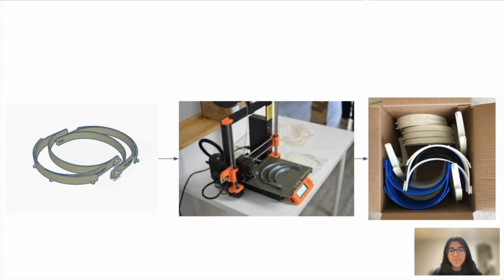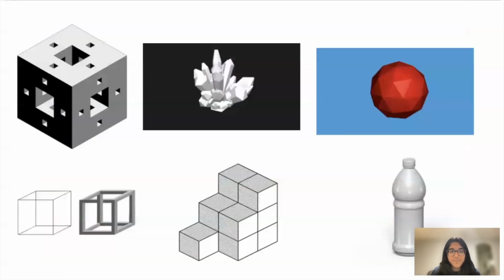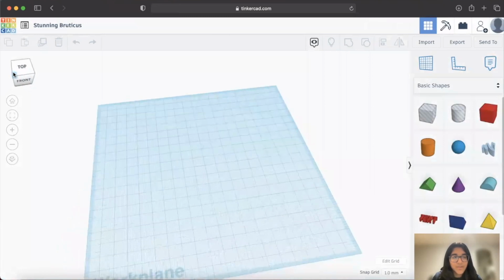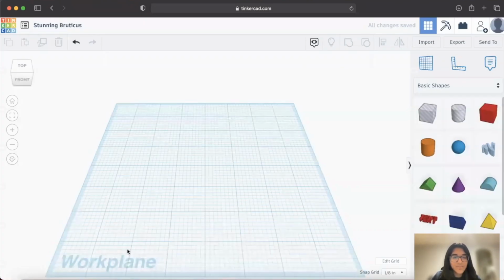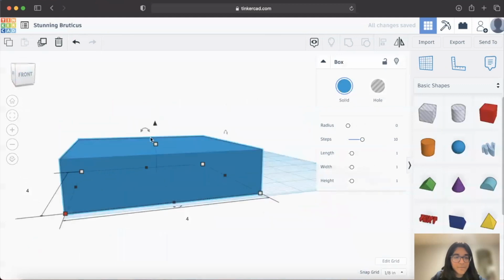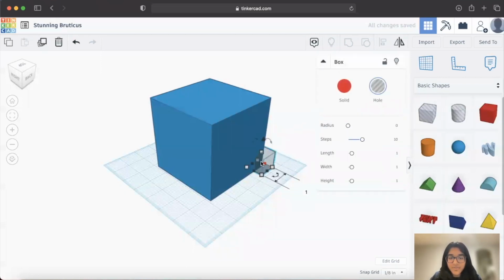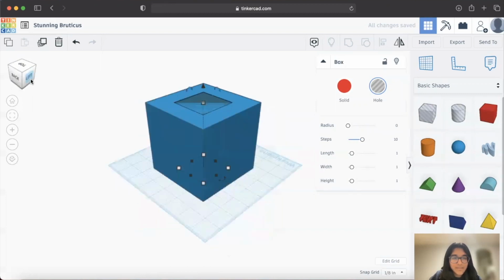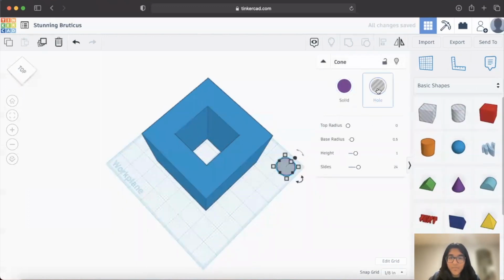3D Printing and TinkerCAD Modeling | Liftoff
Learn about 3D printing and modeling in TinkerCAD with this video from Liftoff.